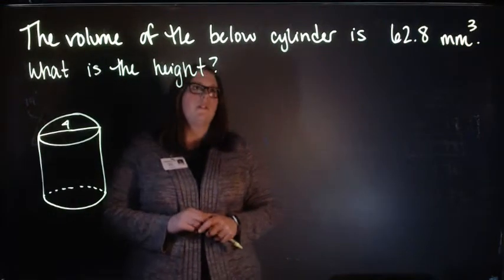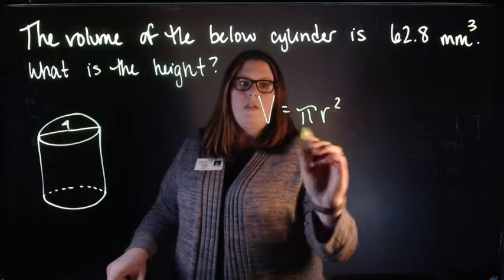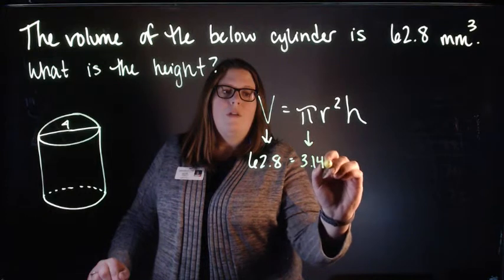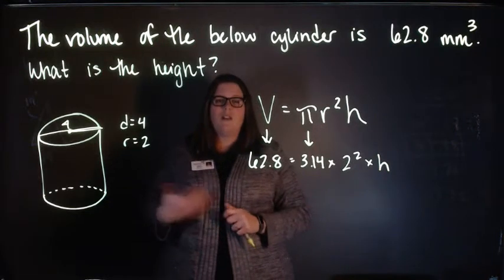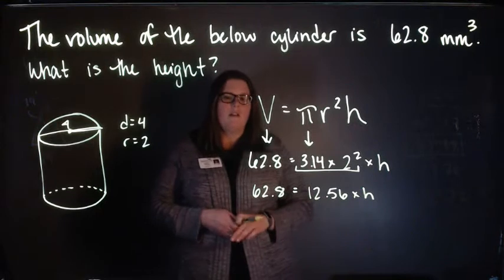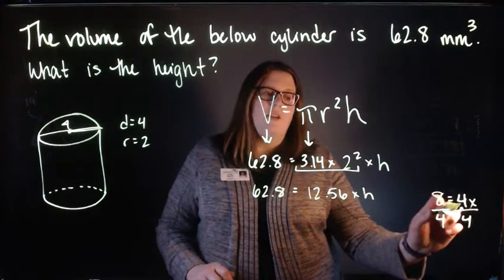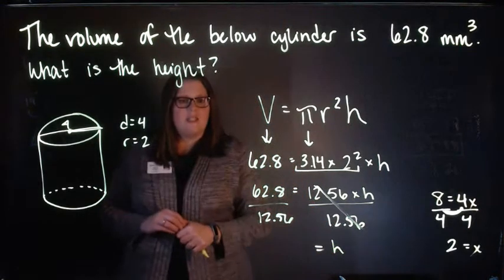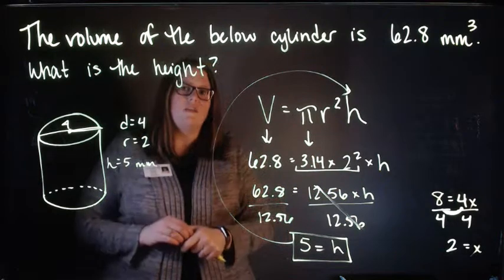Finding an unknown given Volume